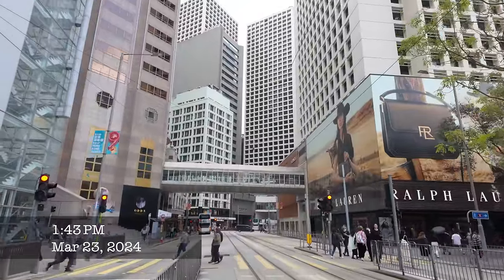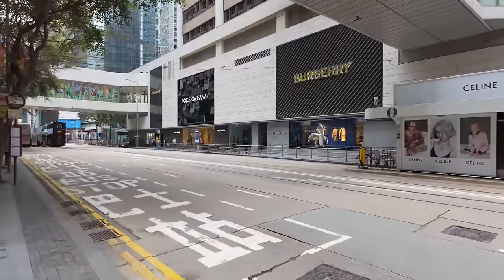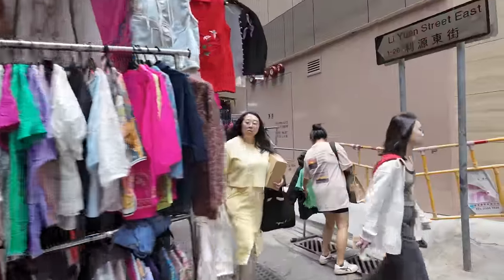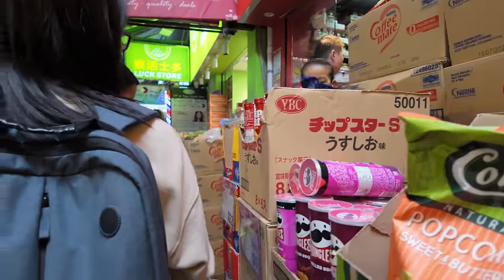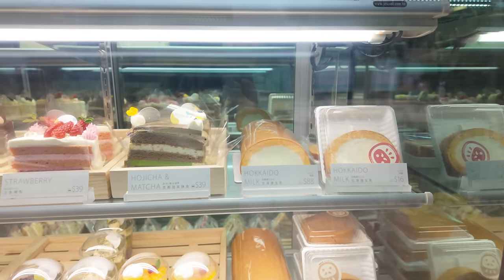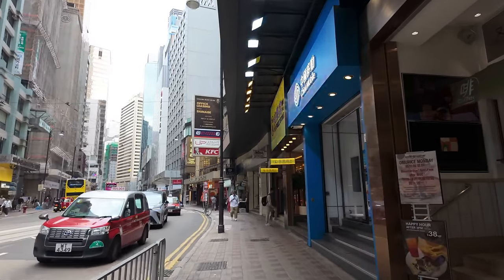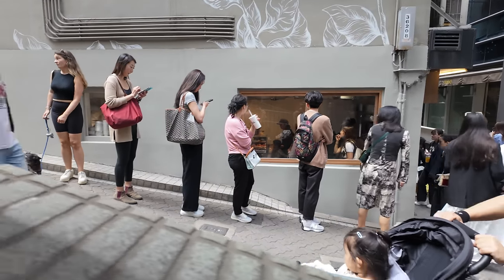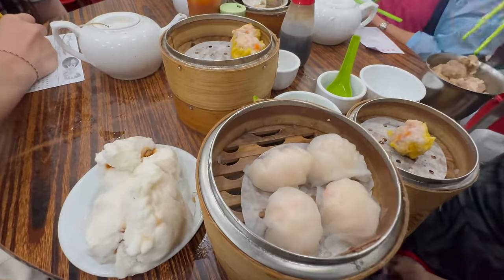Lost luggage and another country (or two)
So I lost my luggage on my flight to Helsinki, but then again, I wasn't really going to Helsinki in the first place...

My kid’s FORTNITE Creator Code is : DYFTLOL

2024 Camera Gear

Camera 1: DJI Osmo Pocket 3 (used when walking and biking)
Camera 2: iPhone 14 Pro  (used when stopping quickly and filming something)
iPhone SSD Drive
Camera 3: Sony A7IV (used for long-distance shots and still photography)
Big Lens: Sony 100-400mm
Camera 4: iPhone 14 Pro (backup camera)
Camera 5 360 Camera: Insta360x3 (360 VR camera)

Winter Jackets:
Rothco US Army M-65 Field Jacket.
Barbour Sapper Jacket

Miles I walk per day:
 Stay at home day: 3-4 miles
 Normal day:  4-7 miles
 Good hike day: 7-10 miles
 Best day: 25 miles